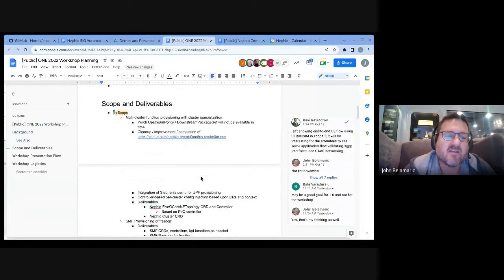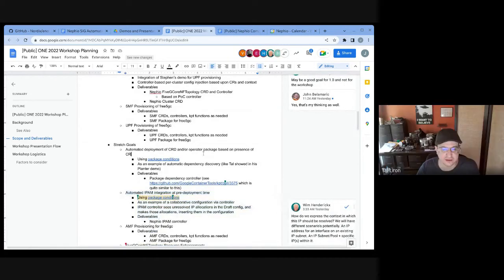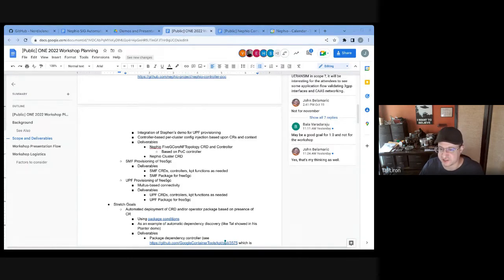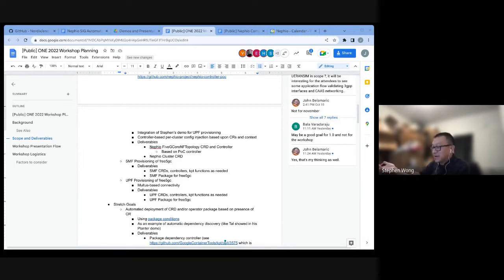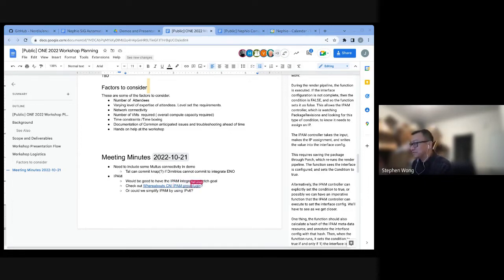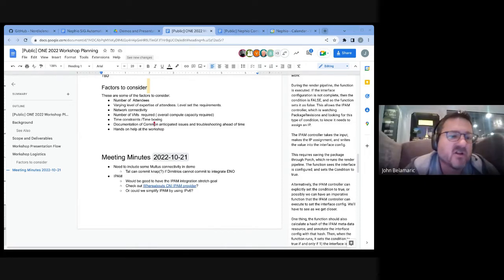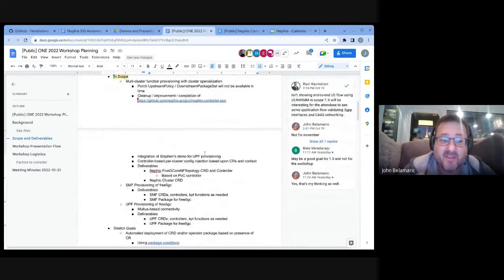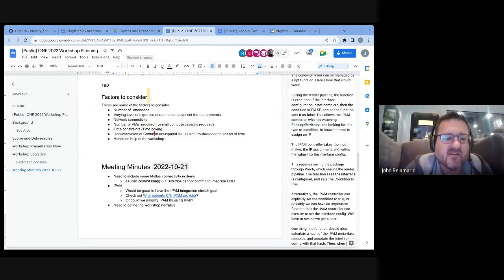2022-10-21 SIG Automation Workshop Planning